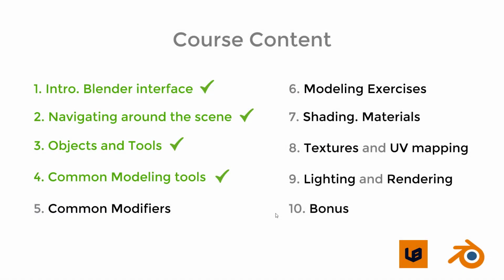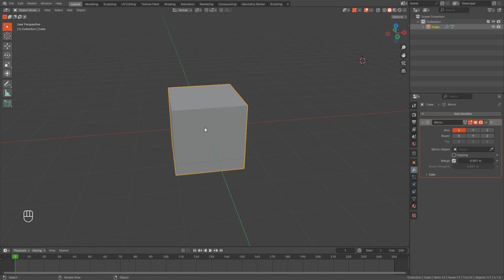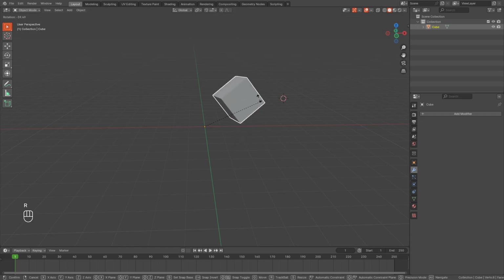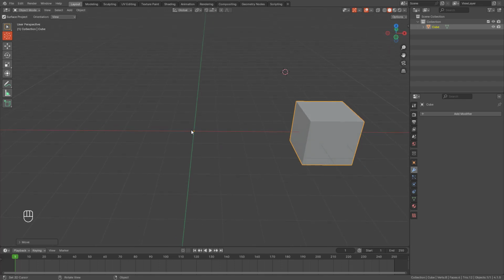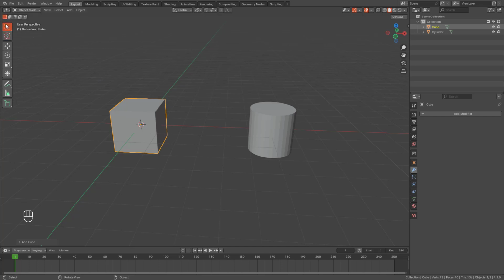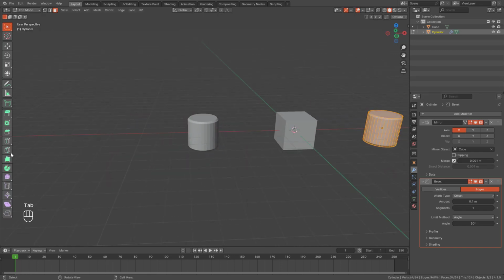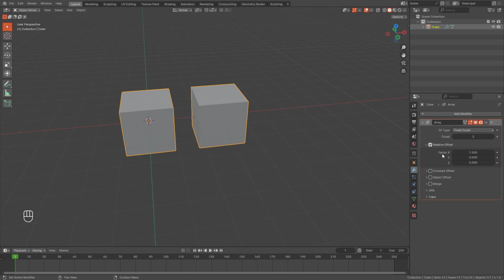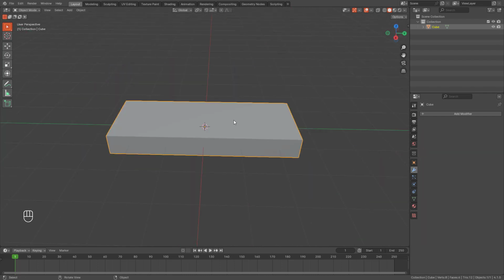Lesson 5. Blender Modifiers basics. Object Origin and more. For TOTAL BEGINNERS.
5. Lesson 5: This video

Watch the following video to find out about other free courses that I'll be releasing on this channel:

Main Sections:
00:00  Intro
00:35  Add Mirror Modifier
01:35  Object Origin (Pivot Point)
03:54  How Mirror Modifier works
08:30  More info about modifiers
11:30  Array Modifier
13:46  Learn everything about every modifier